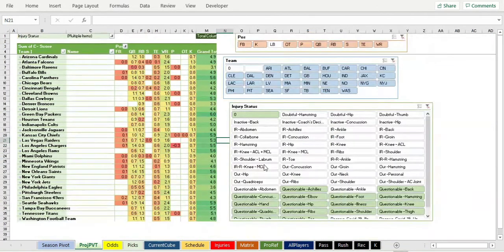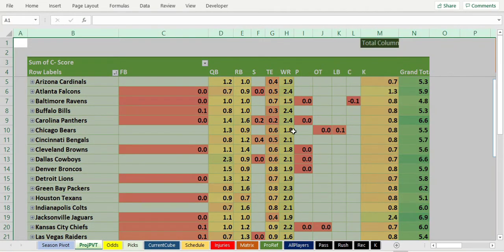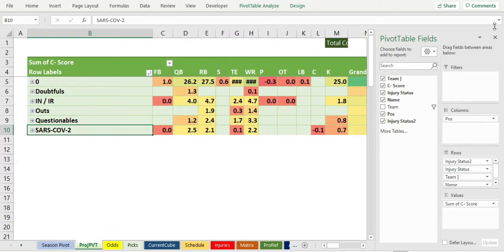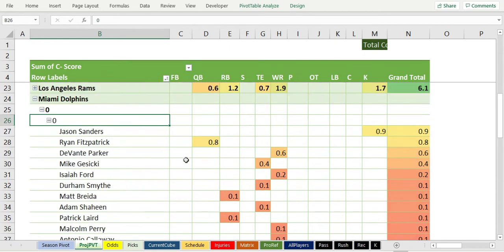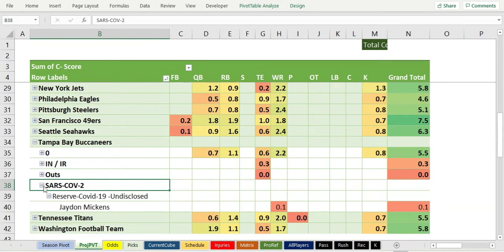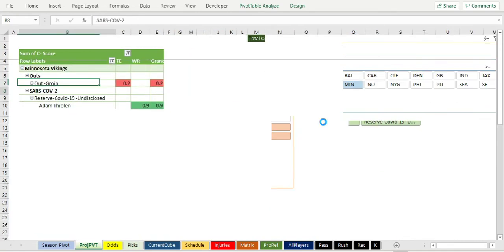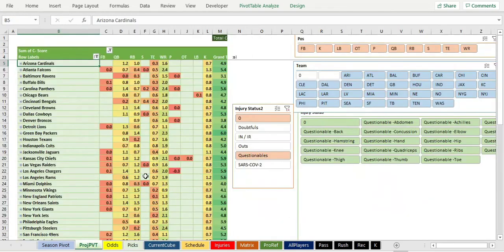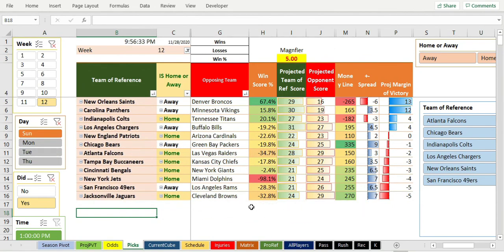It's Injury Night Live! Saturday NFL Week 12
Denver doesn't even have a quarterback - lots of interesting plays have developed this Week 12.